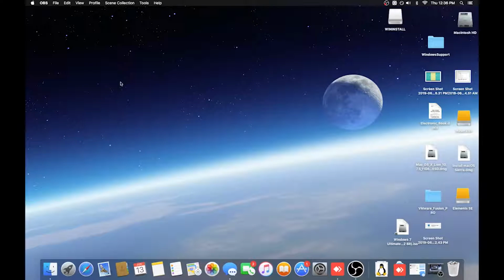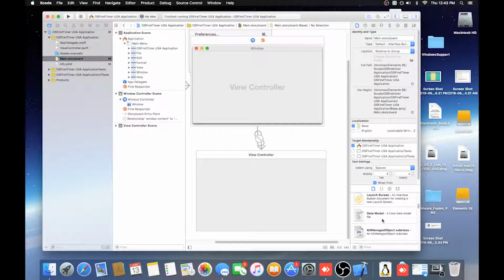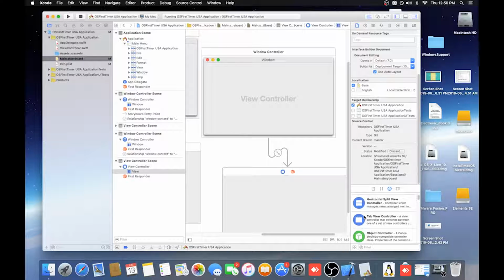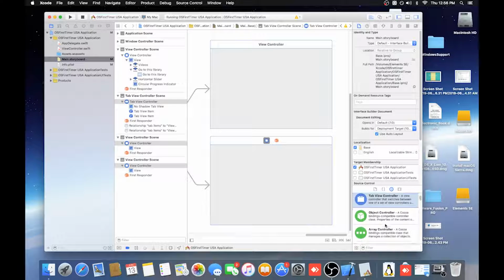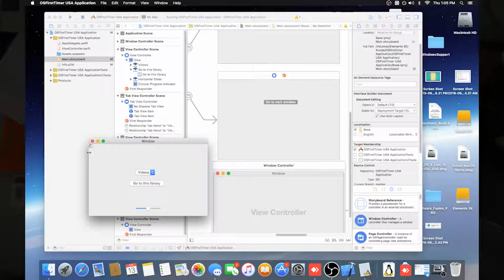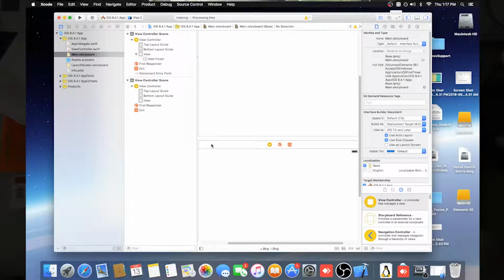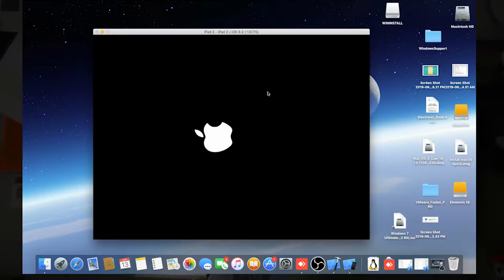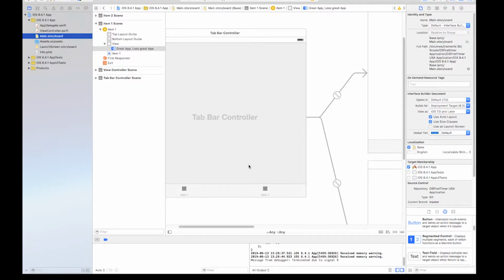Logan Uses XCode on MacOS ElCaptain